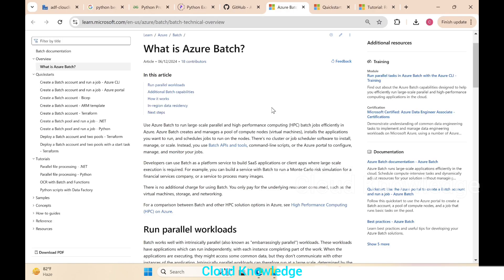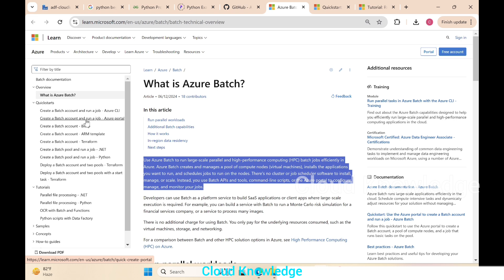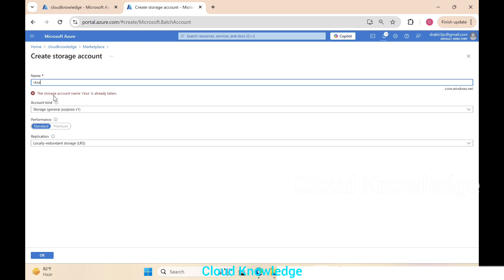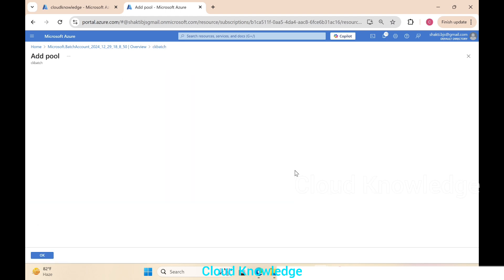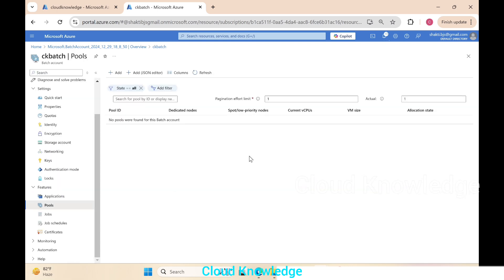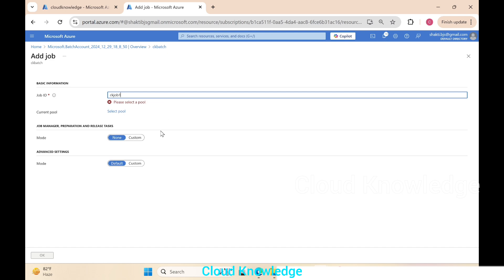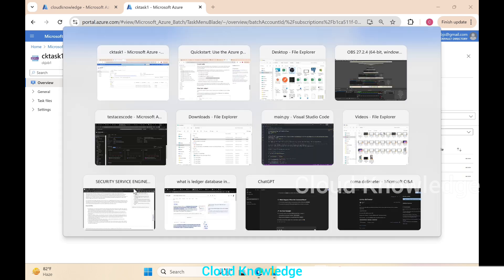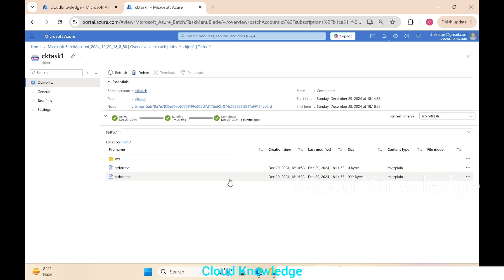Azure Batch Service - Create Azure Batch Account via Portal | Create Pool, Job, Task